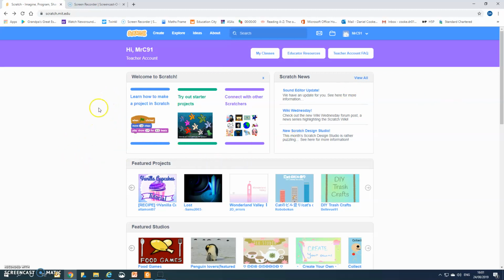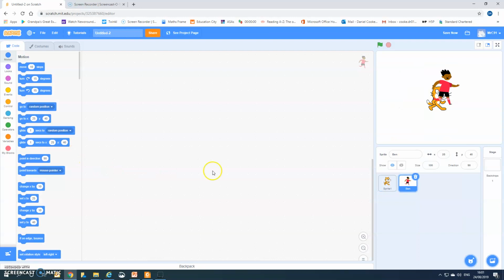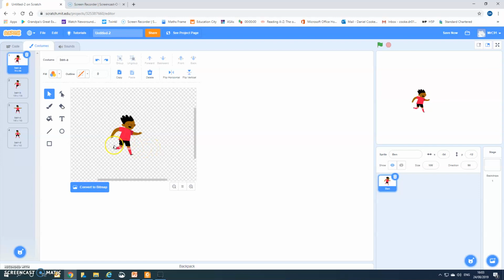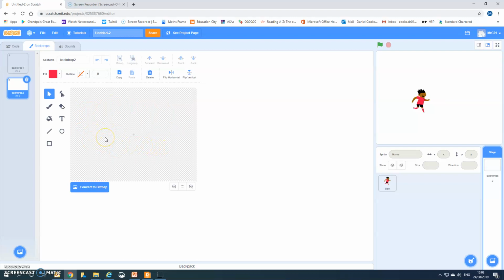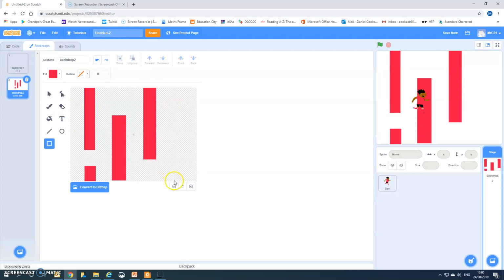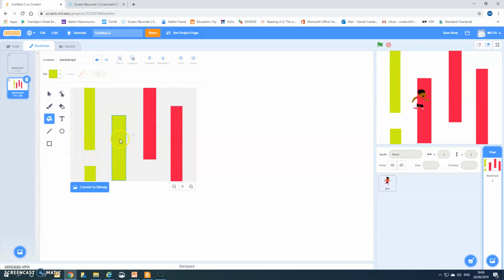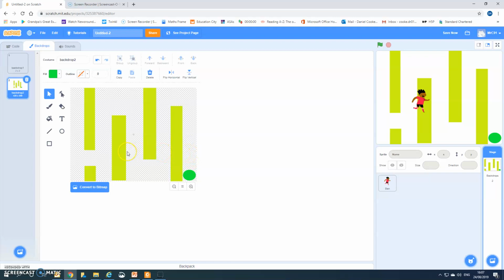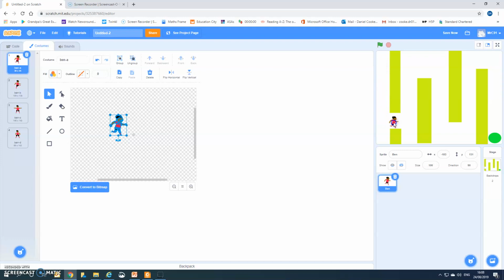Creating a character and backdrop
This video will show you how to create and edit your own character and how to create your own backdrop for a very simple maze game.